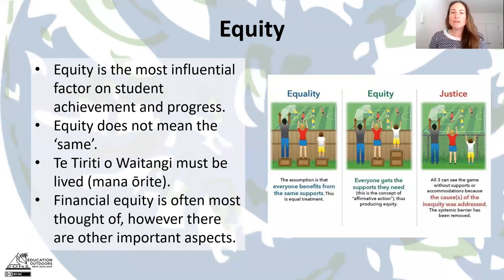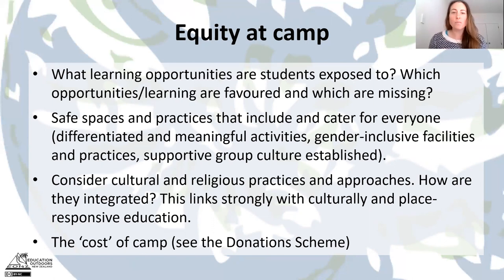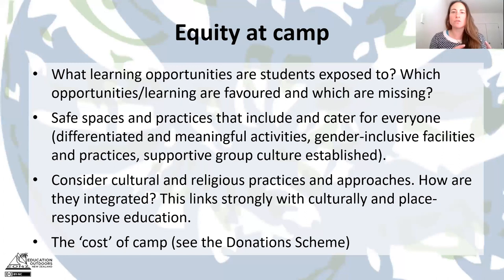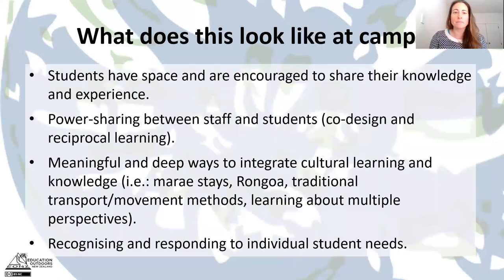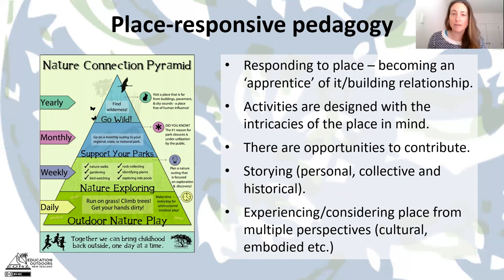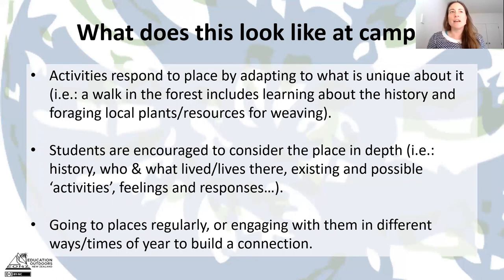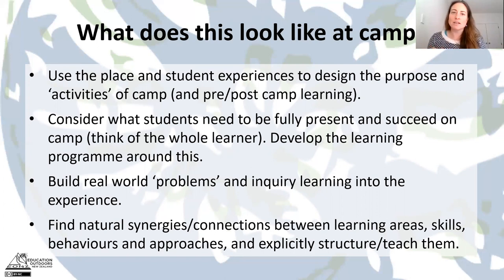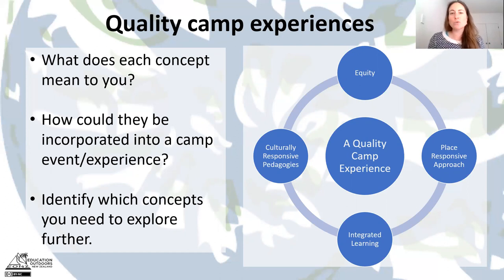RSC Webinar #2 Four key concepts to consider in your revisioning process